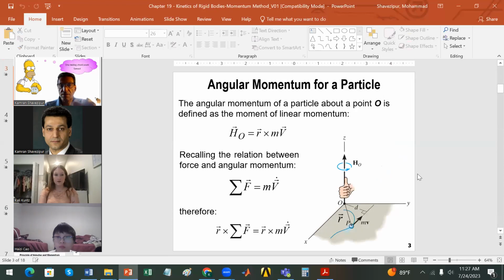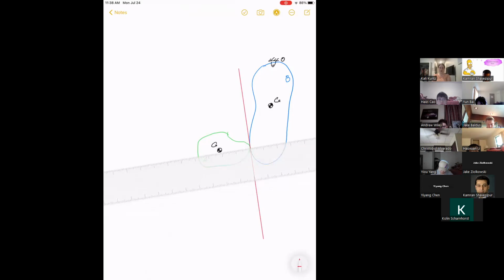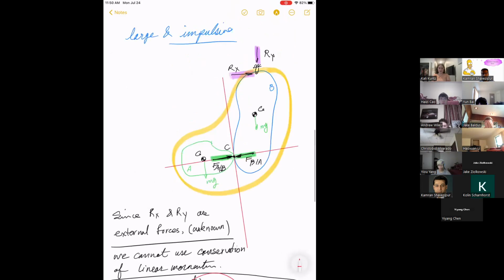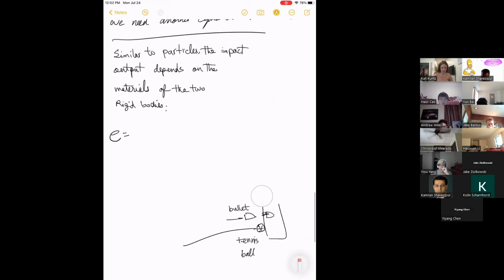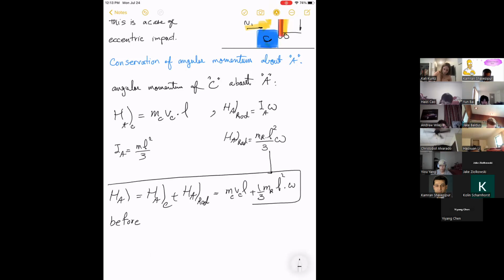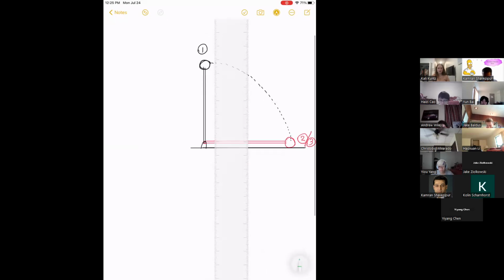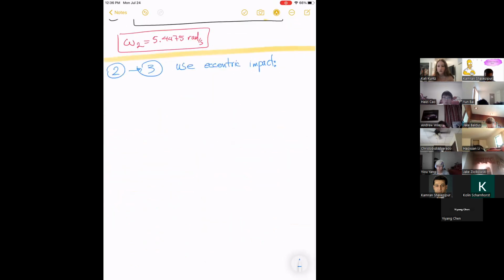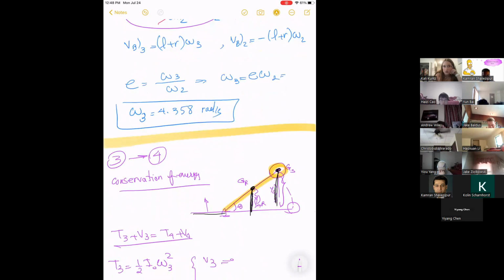SIUE Dynamics Ch19-2